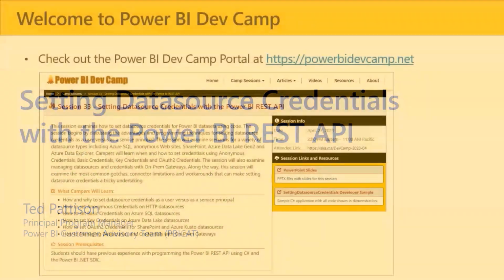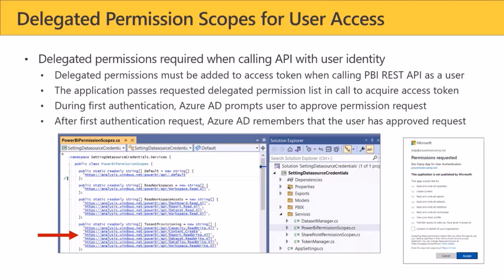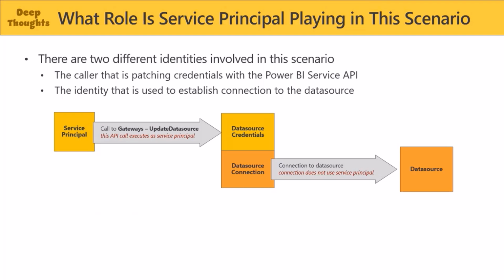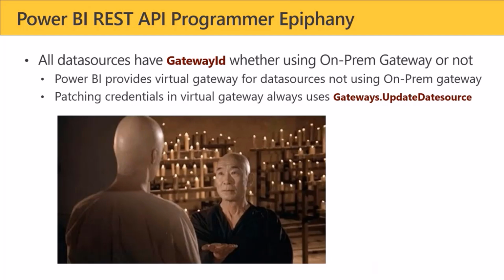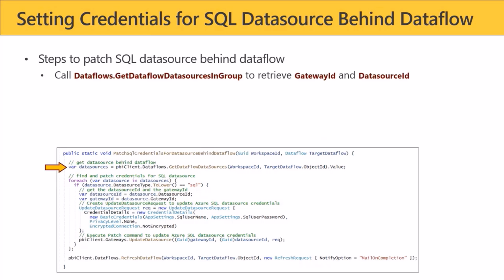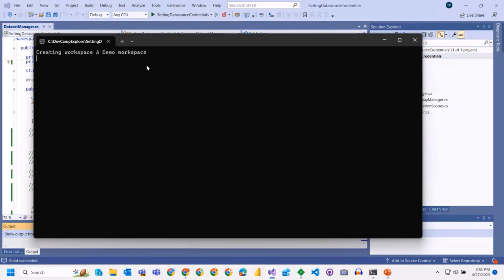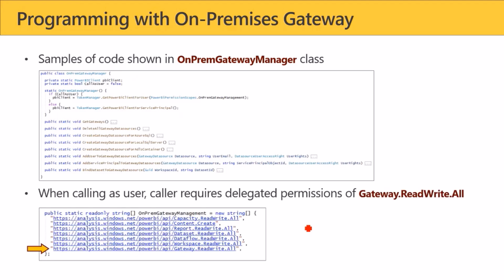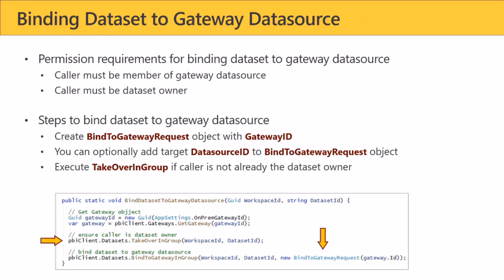Power BI Dev Camp session 33 - Setting Datasource Credentials with the Power BI REST API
This session examines how to set datasource credentials for Power BI datasets using code. The session begins by discussing the advantages and programming techniques for setting datasource credentials as a user versus as a service principal. The session will examine scenarios for a variety of datasource types including Azure SQL, anonymous Web sites, SharePoint, Azure Data Lake Gen2 and Azure Data Explorer. Campers will learn when and how to set credentials using Anonymous Credentials, Basic Credentials, Key Credentials and OAuth2 Credentials. The session will also examine managing datasources and credentials with On-Prem Gateways. Along the way, this session will examine the most common gotchas, connector limitations and workarounds that can make setting datasource credentials a tricky undertaking.